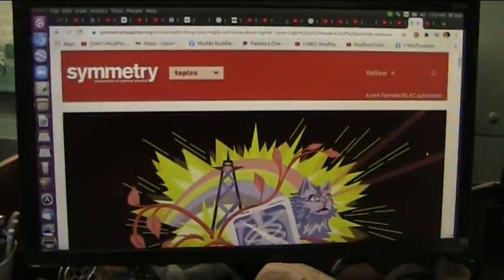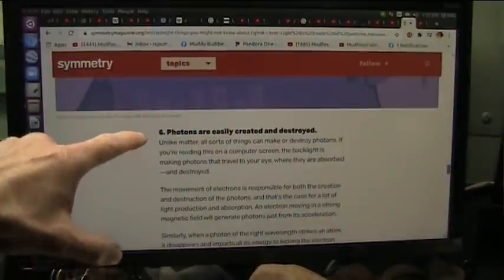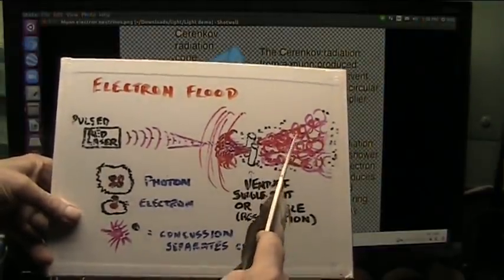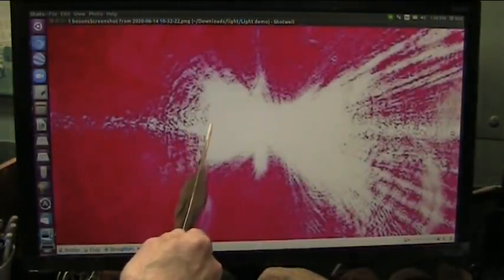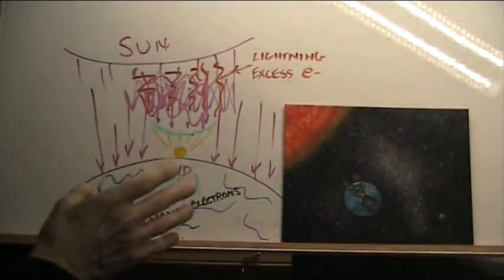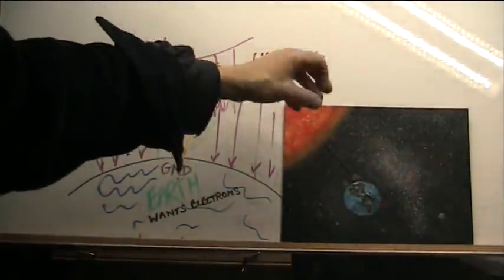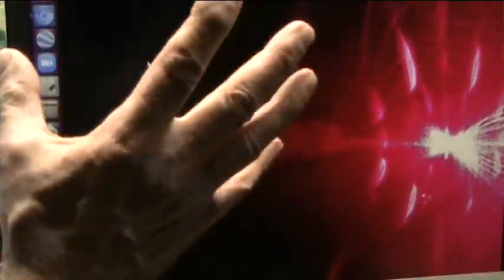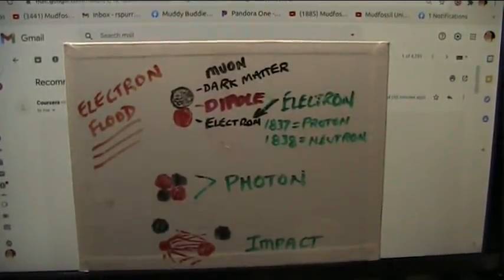Photon Photon Collider Breakthrough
Crashing PROTONS creates massive amounts of debris however crashing PHOTONS is a whole different story and that is what we did and now others want to try.